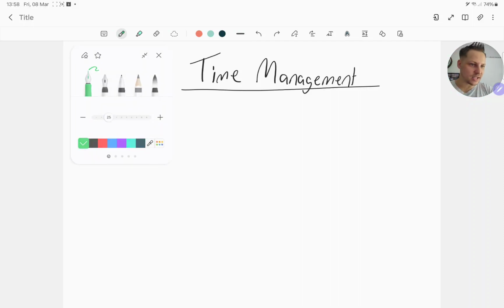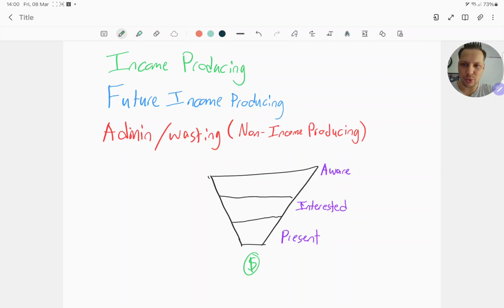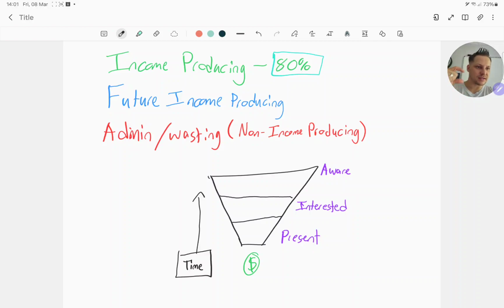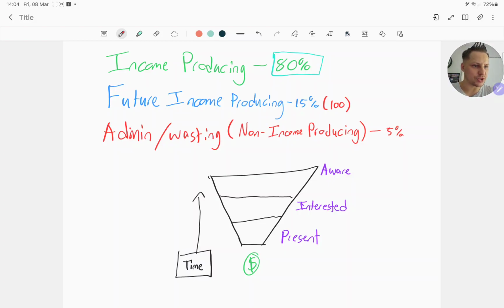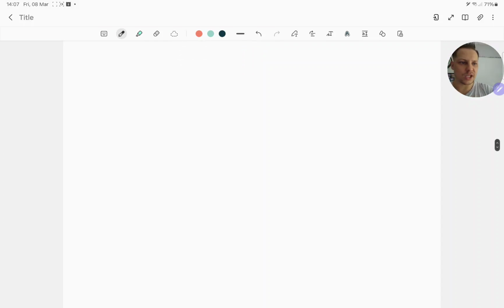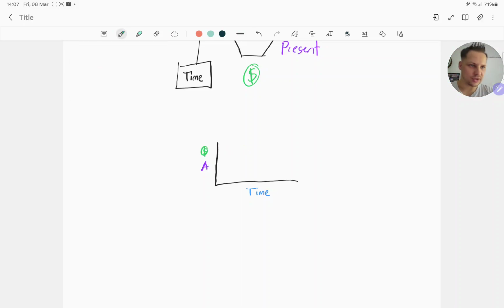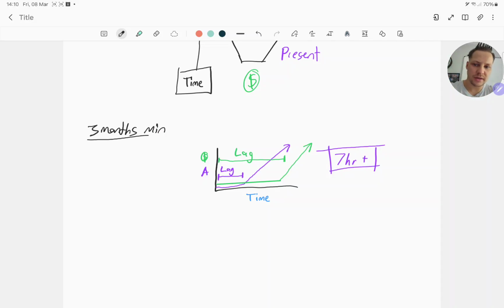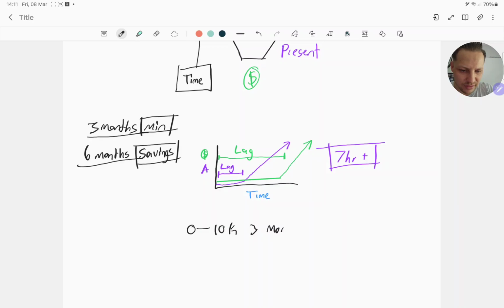Time Management for Entrepreneurs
Business owners and entrepreneurs: I start and scale companies using methods that have served me. If you want to find out how I can help you, go

Everyone else: This content is to help you start one.

Grab free stuff below.